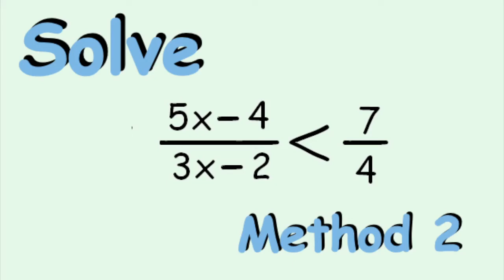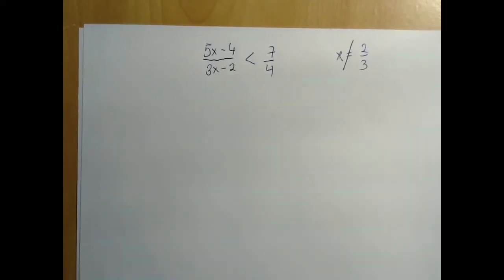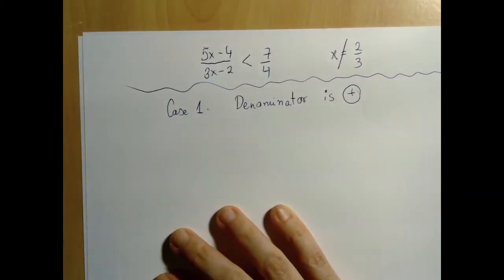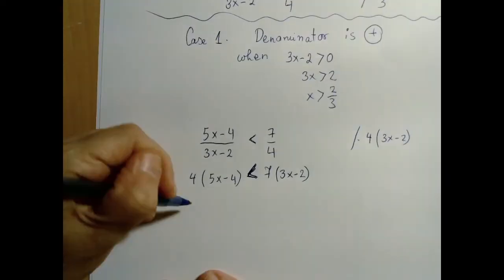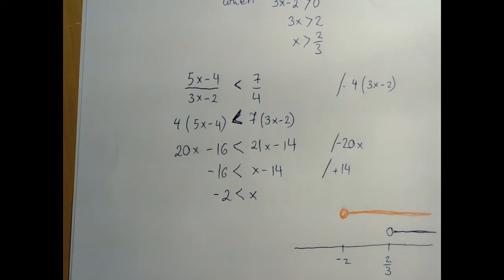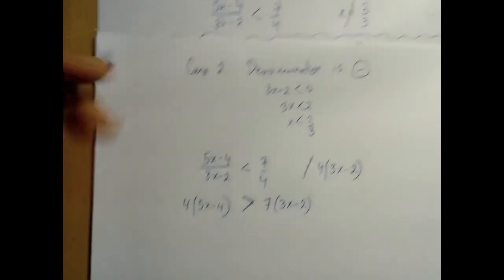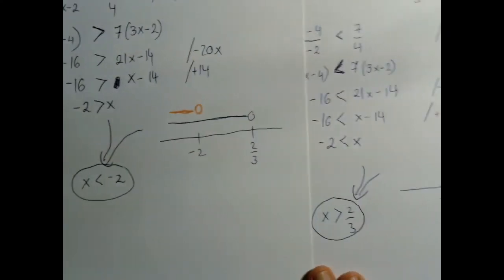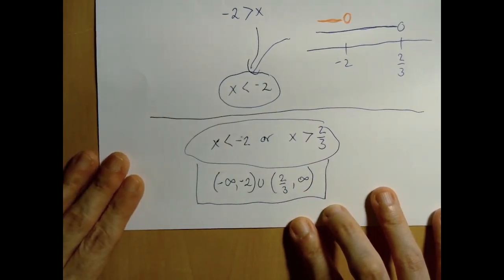Solving Rational Inequalities - Method 2 - Example